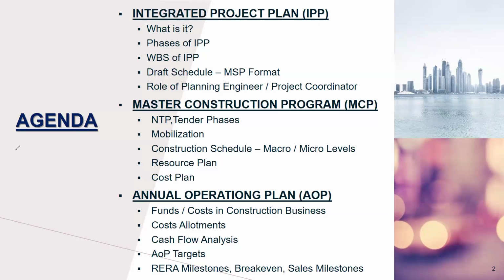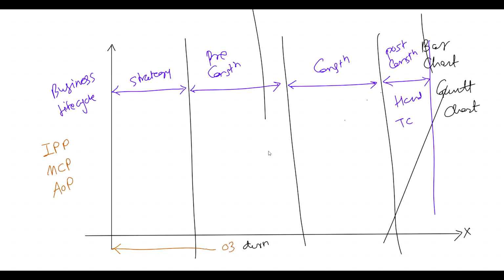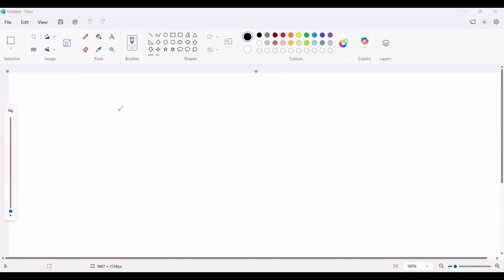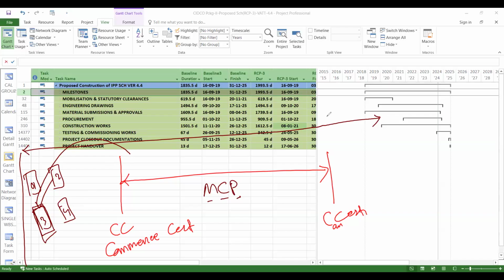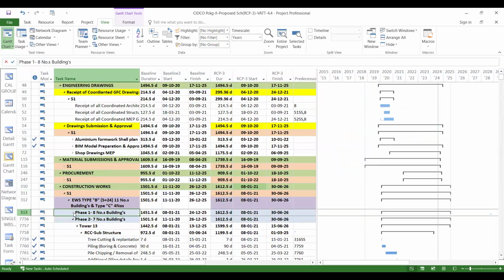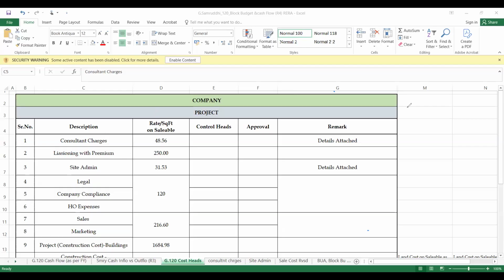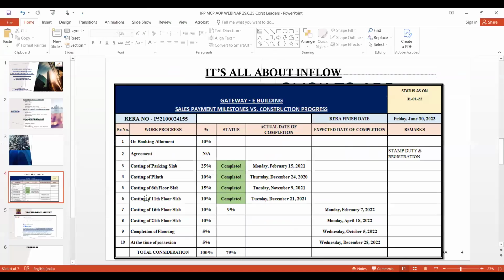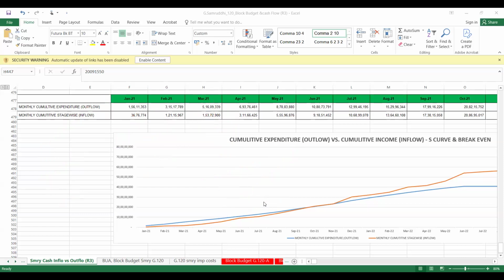Webinar on Understanding Key Factors of IPP, MCP & AoP with Applications of MSP by Chetan Loni